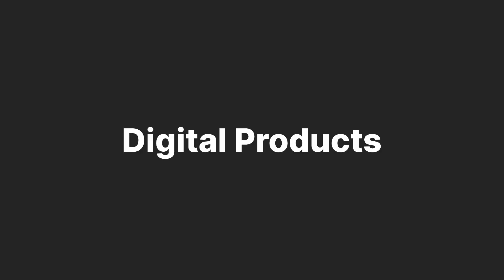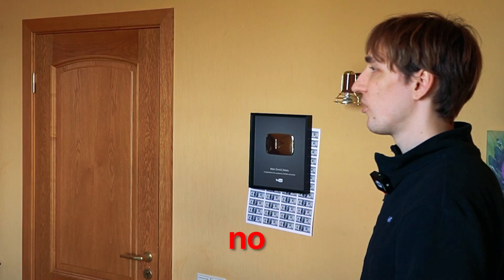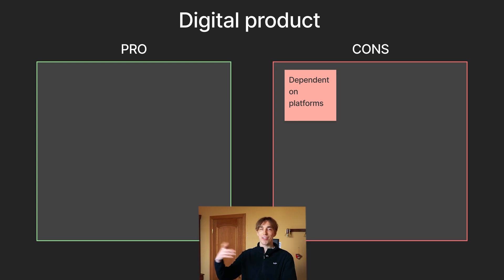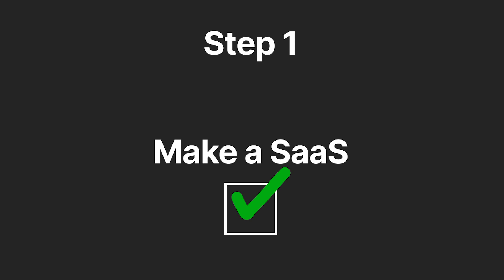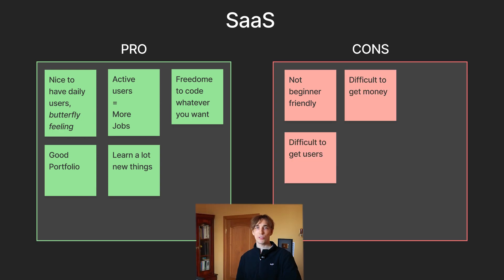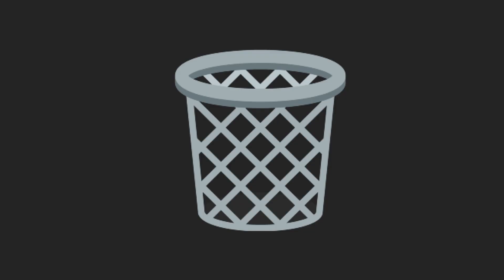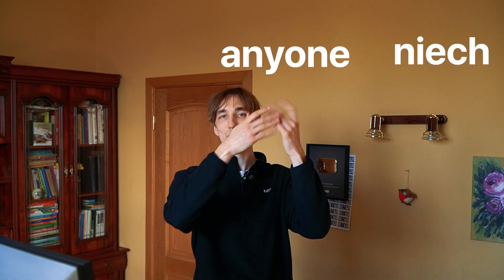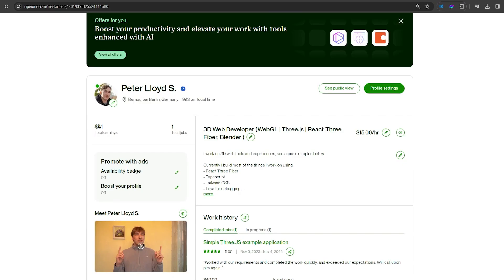I tried ALL popular "coding-hustles (Junior Developer)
I tried all the popular coding hustles in the past 2 years.